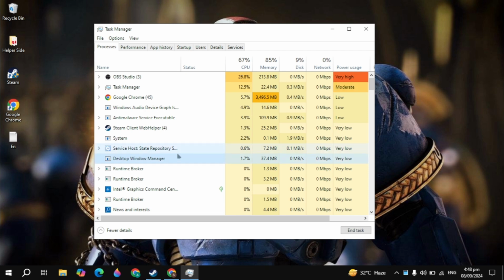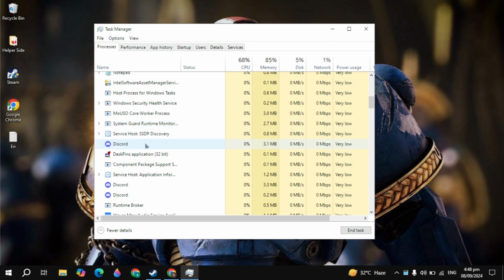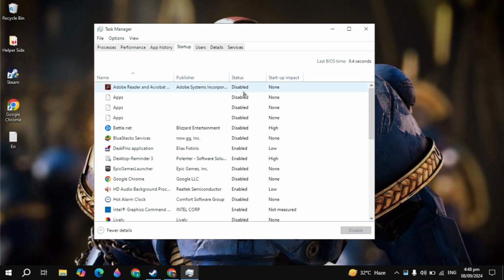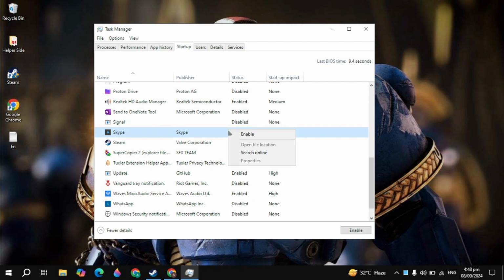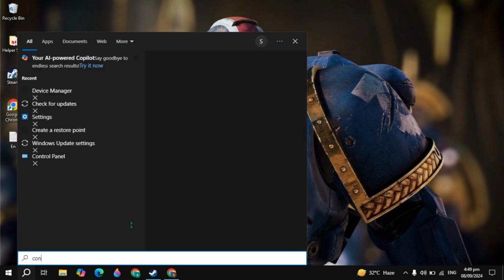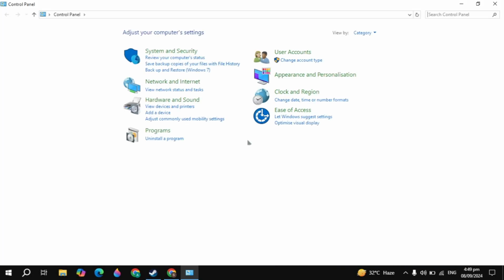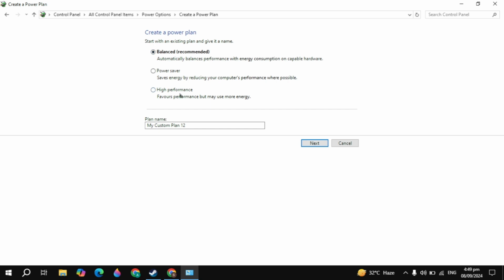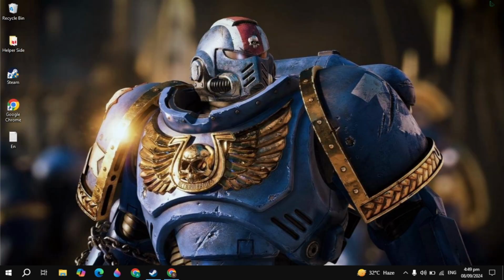How to Fix Warhammer 40K Space Marine 2 Crashing, Lagging, Freezing PC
Are you tired of sudden crashes derailing your gameplay in Warhammer 40K: Space Marine 2? You're not alone! In this comprehensive guide, we delve into effective strategies to troubleshoot and resolve crashing problems on PC, ensuring a smoother battlefield experience. From tweaking graphics settings to updating drivers, we've got you covered! 🔧💻